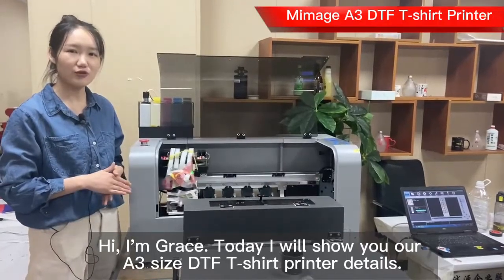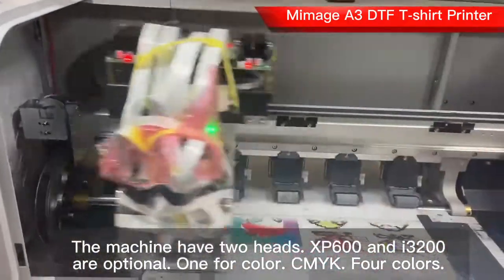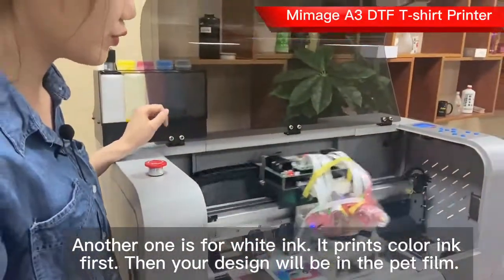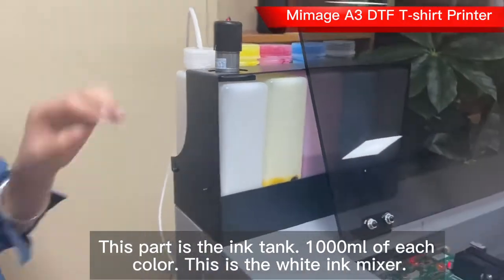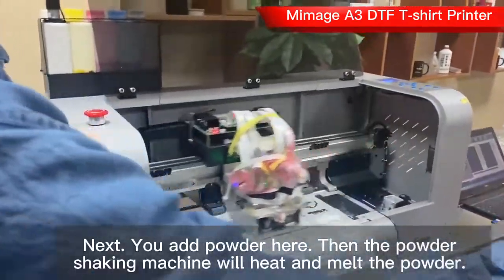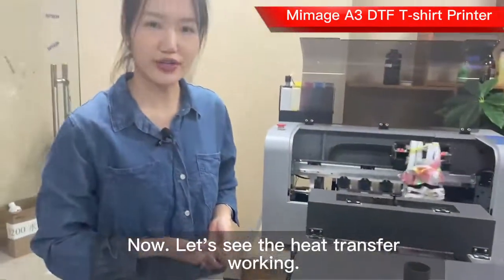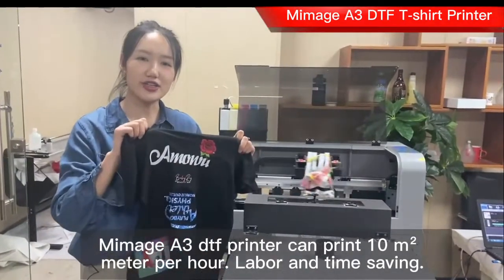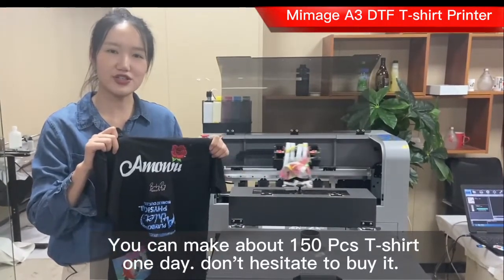Product introduction-Mimage A3/30cm dtf printer with 2pcs i3200A1/F1080A1 head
Printhead: Epson F1080A1/3200A1 Head;
Max Print Size: 30cm;
Head Number: 2pcs;
Ink: Textile Pigment Ink;
White ink stirring;
White ink circulation;
Color: CMYK+W, (Fluorescent color optional);
Ink Tank: 500ml/color;
RIP Software: Maintop/Photoprint/Wasatch;
Heating System: Front, Mid, Back;
Operating System: Win7/ Win10;
Print Interface: 1000M Network Port;
Net Weight: 100KG;

PM me for more details.